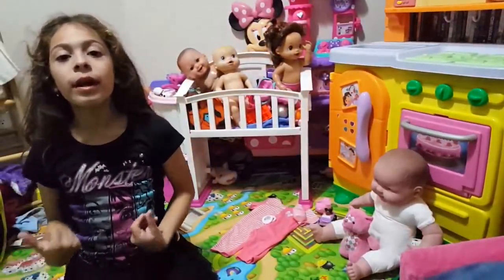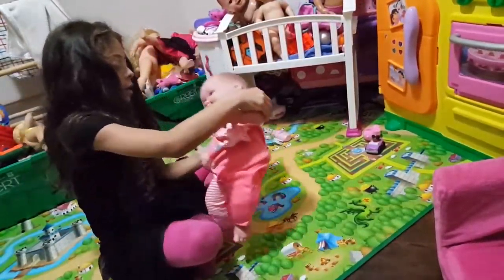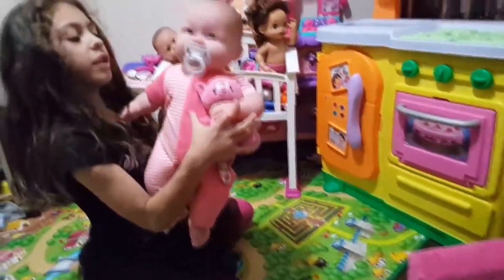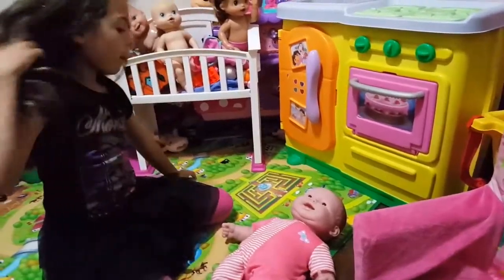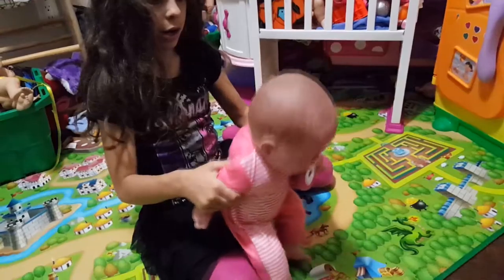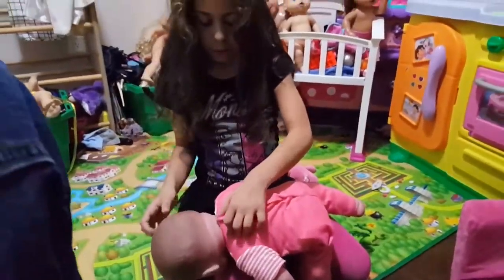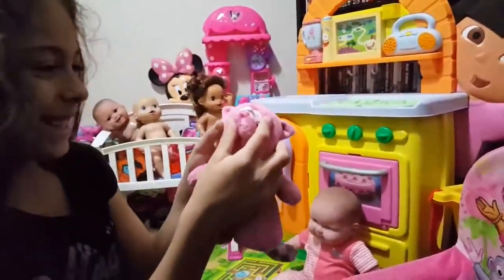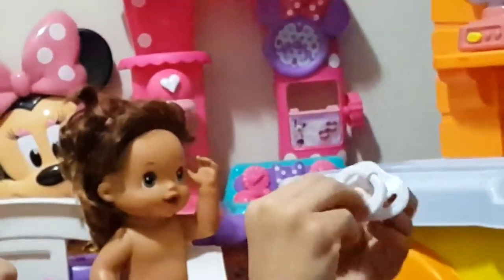Baby Alive! Playtime with Da Bear!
Today "Da Bear" shows off one of many baby dolls from her infamous collection.